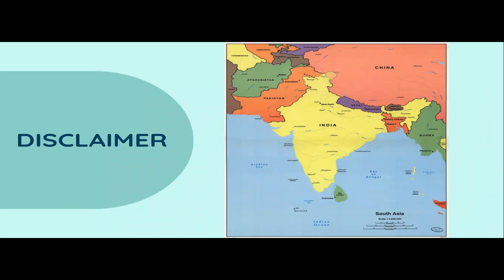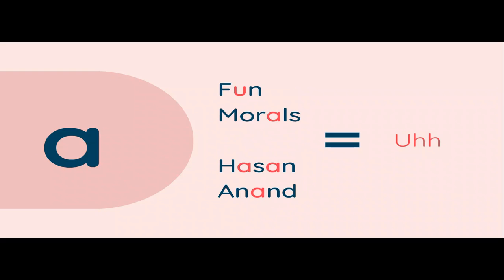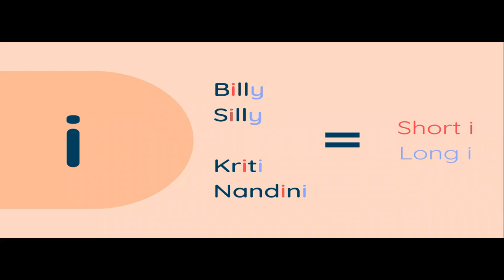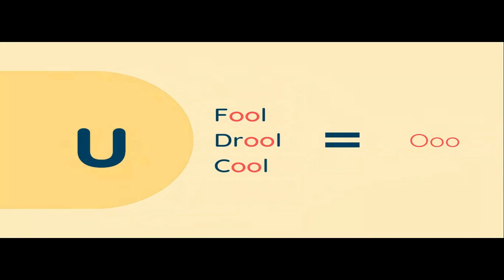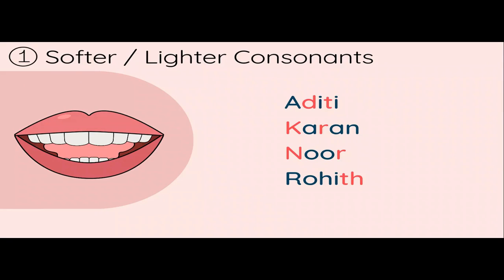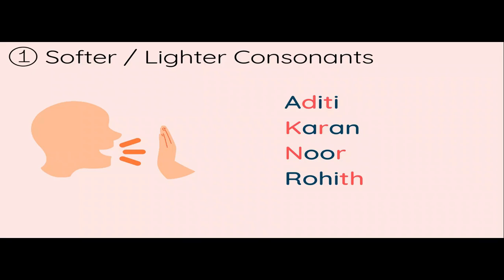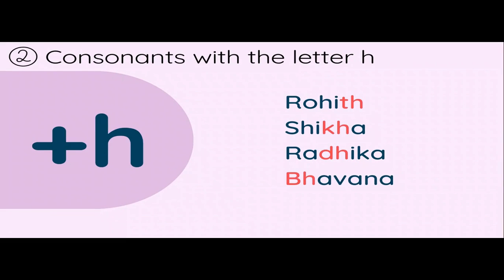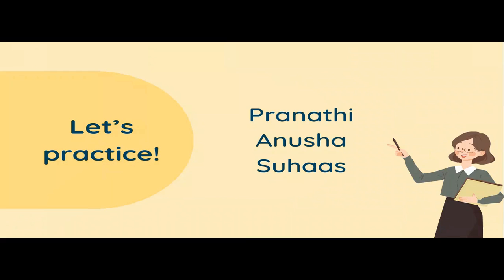Sharing is Caring Podcast: How to Pronounce Indian Names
By Kriti